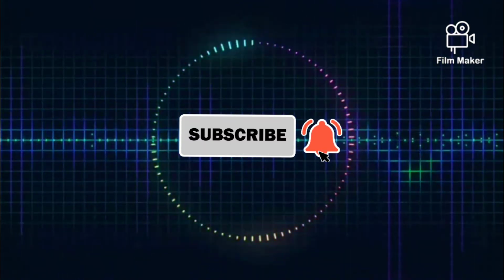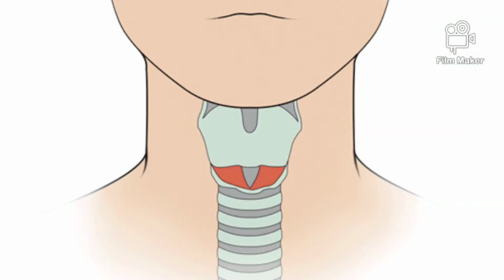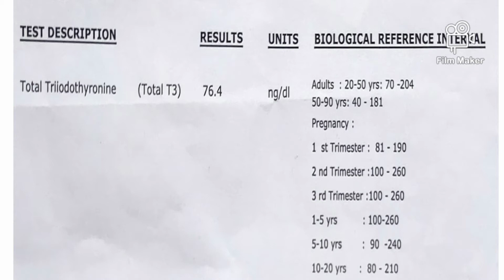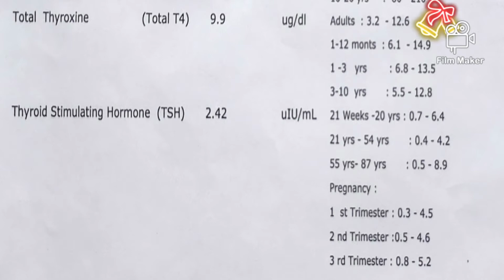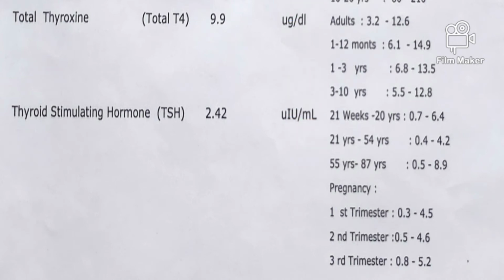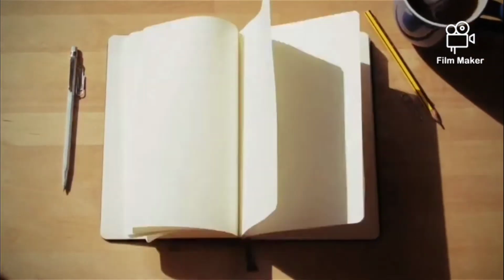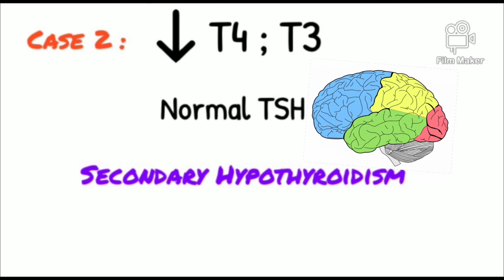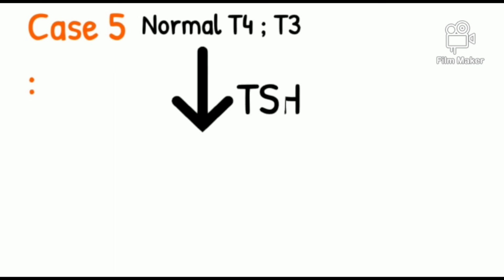How To Read Thyroid Test Report